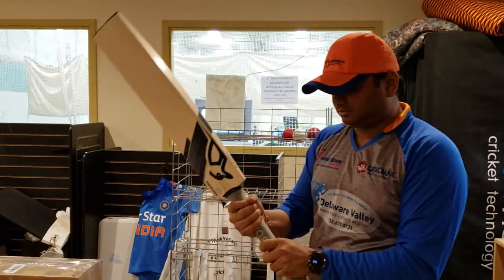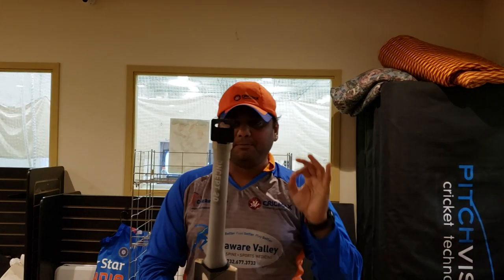Kookaburra Concept 20 Cricket Bats 2020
Detailed review on the Kookaburra Concept 20 Cricket Bats available in 3 ranges - Pro, 20.3 and 20.6. Check them out